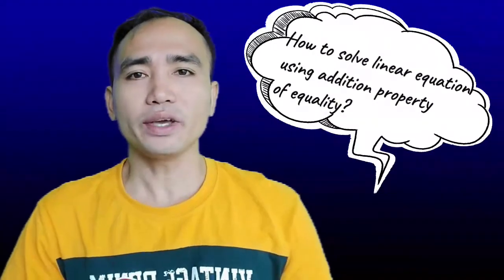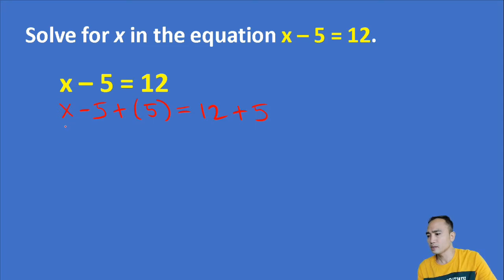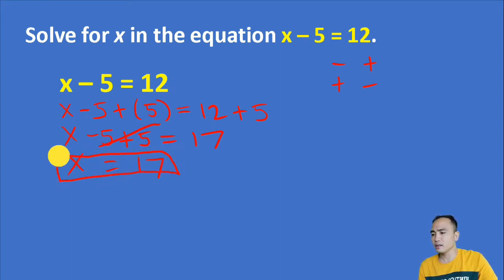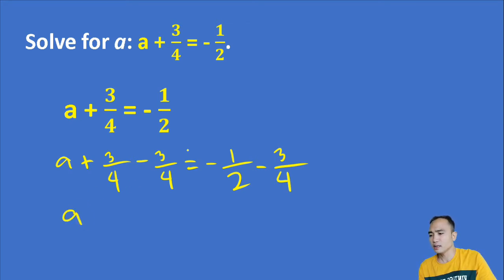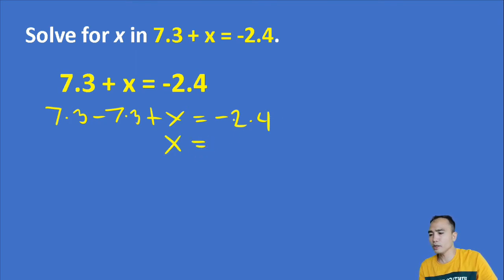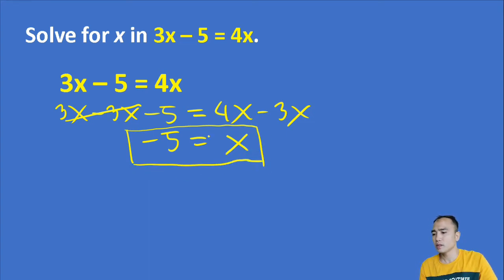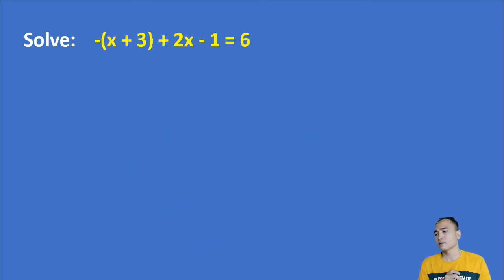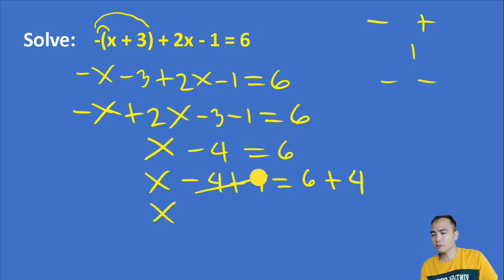Solving Linear Equations Using Addition Property of Equality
In this video, you will going to learn on how to solve linear equations using the addition property of equality. Always remember to THINK POSITIVE.